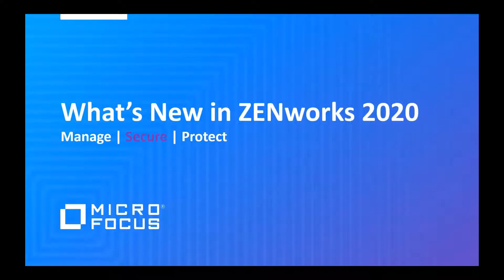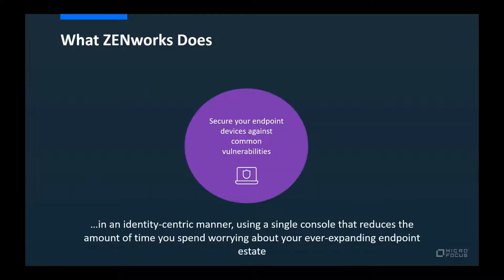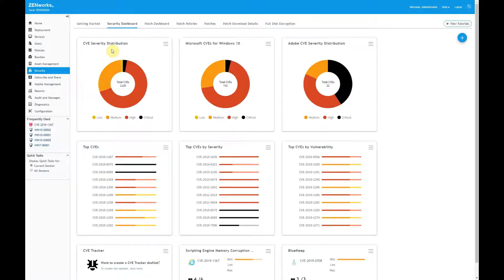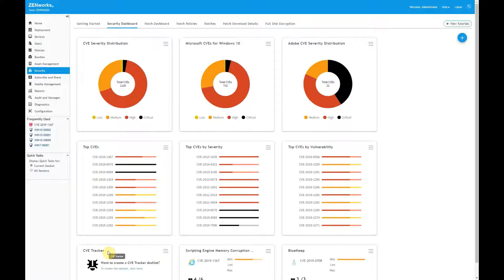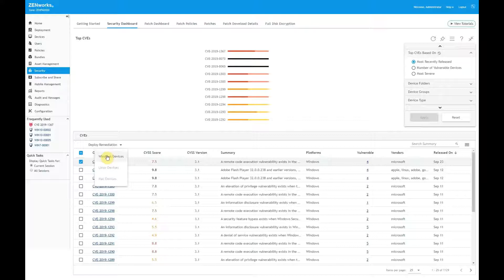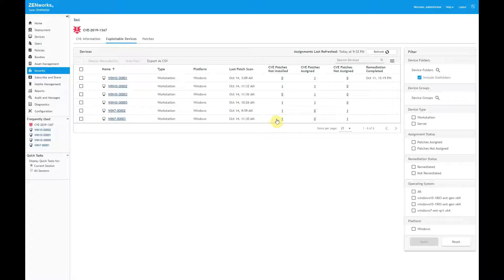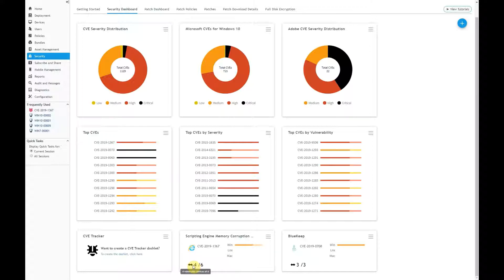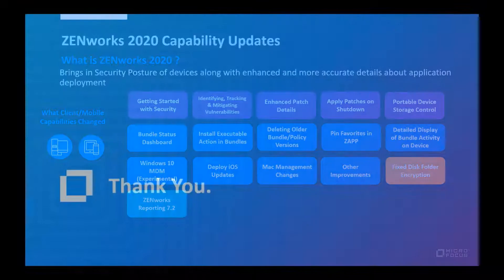What's New in ZENworks 2020 | Secure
Learn how ZENworks 2020 will help you secure your Endpoints to protect valuable data.